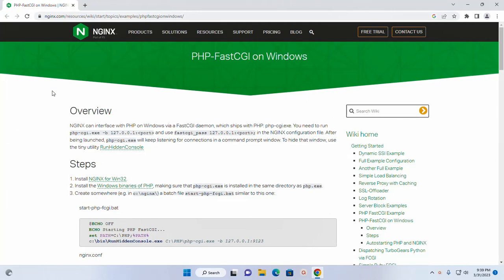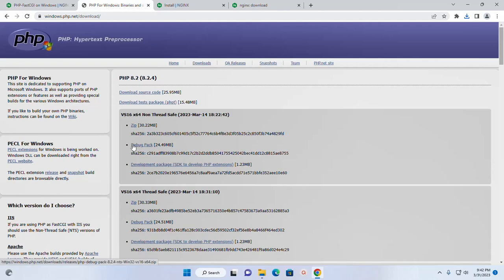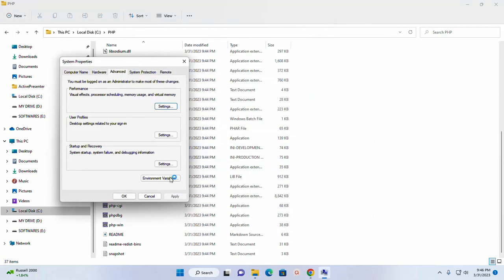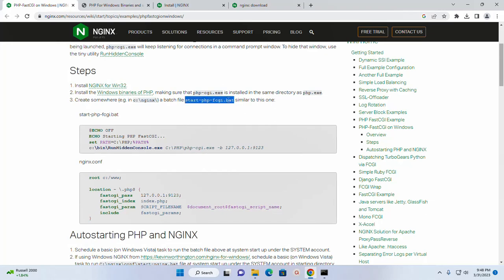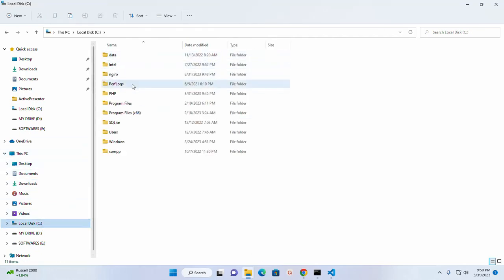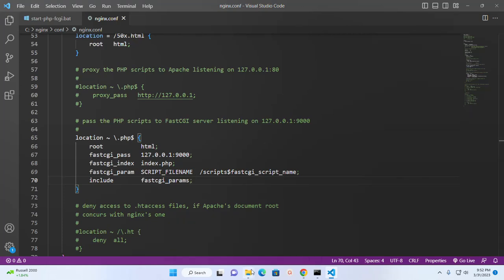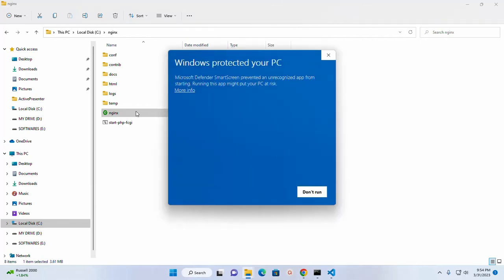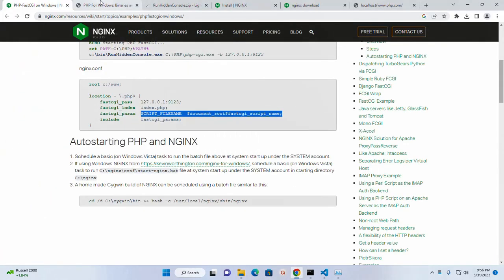How to setup Nginx Web Server with PHP on Windows 11 via php-fastCGI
In this tutorial, You will learn how to install and setup Nginx Web Server with PHP 8.2.* on  Windows 11 via php-fastCGI and how to run PHP script on Nginx Web Server in Windows 11

*** Important Note:

You should use Non Thread Safe (PHP) version with Nginx Web Server.